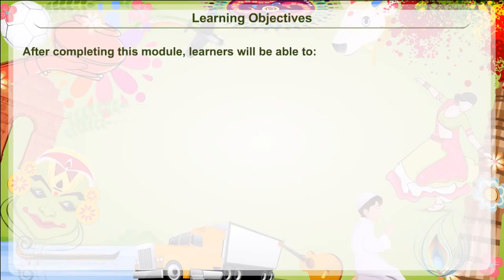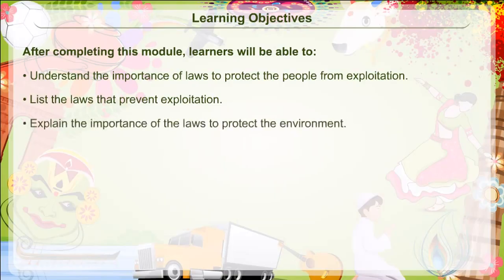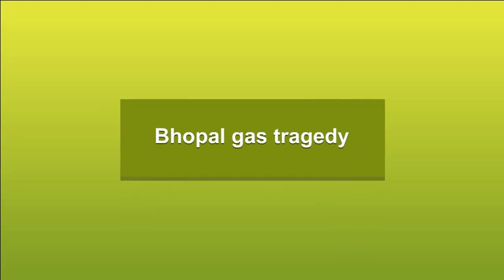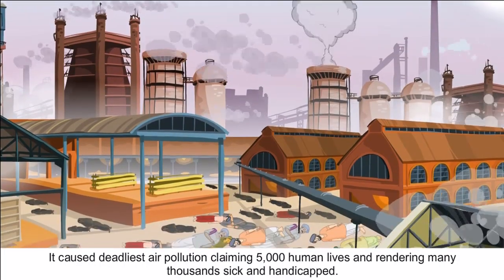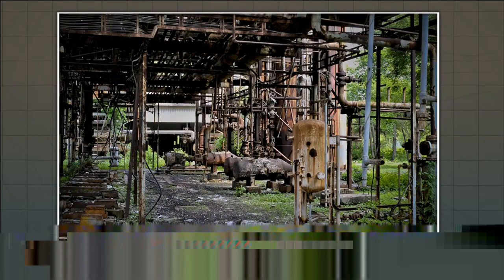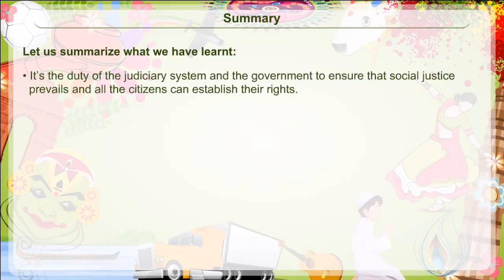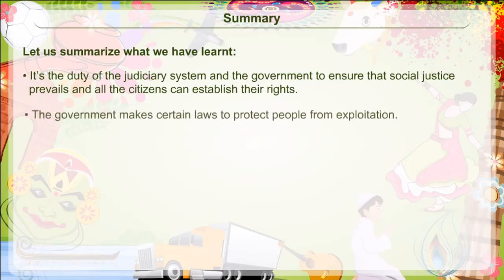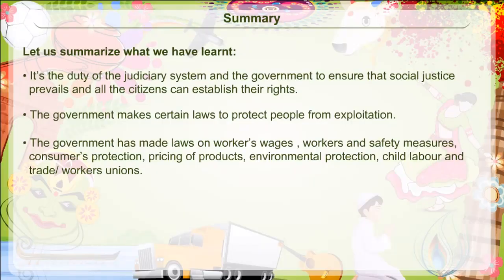Law and Social Justice | EM Social Science | Rights, Laws & Equality Explained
Learn about:

How laws protect people from exploitation in markets, workplaces, and society

Important laws based on Fundamental Rights, including child labour laws and minimum wages

Government’s role in making and enforcing laws to ensure fairness for workers, producers, and consumers

Real-life case studies like the Bhopal Gas Tragedy illustrating social justice challenges

Rights of workers and consumers and how social justice is maintained through laws

How laws contribute to a more equal and just society

Key exam questions, summary, and revision tips

Ideal for Class 8 students following CBSE/NCERT syllabus looking to master this important social science chapter.